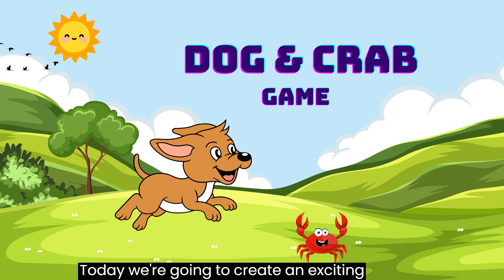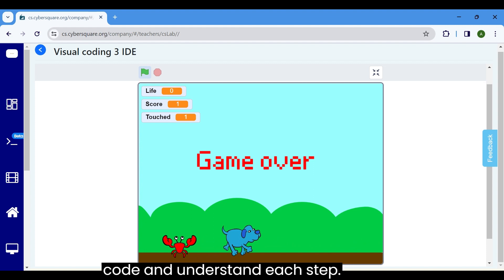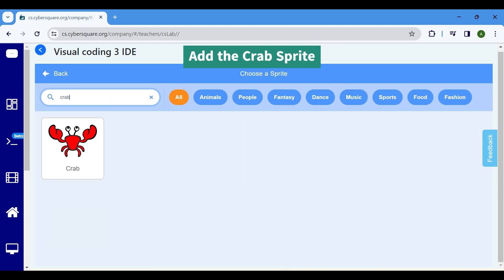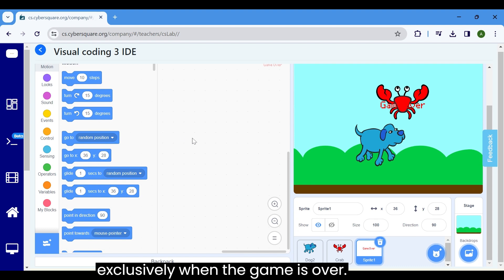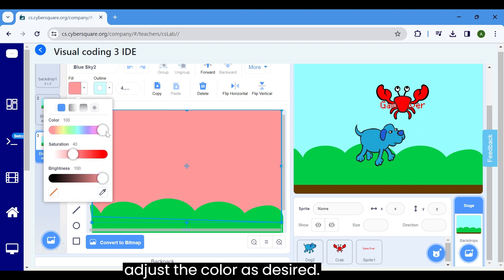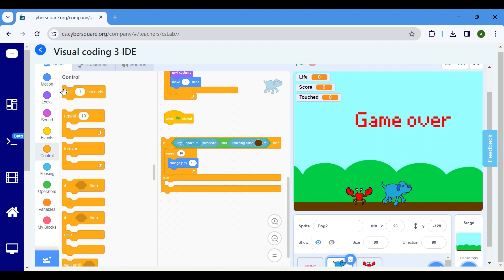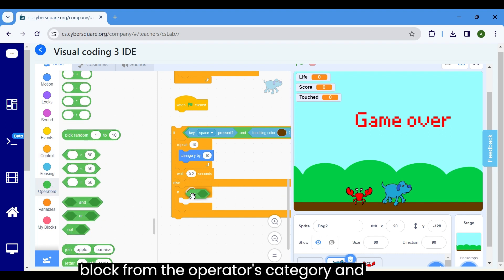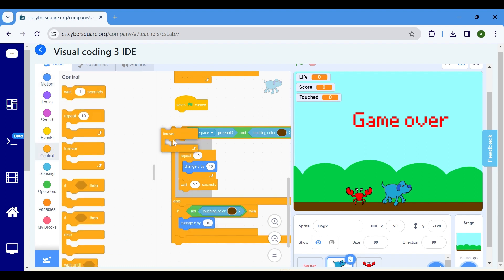Cyber Square Grade 7 Module 2 - Dog and Crab Game (ver 4)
Welcome to our step-by-step tutorial on creating a fun and interactive Dog & Crab game using visual coding! In this beginner-friendly video, we'll guide you through the process of developing your own game from scratch, using intuitive visual programming tools.

Throughout the tutorial, we'll cover fundamental concepts of visual coding, making it accessible even to those with minimal programming experience. From designing engaging gameplay mechanics to implementing adorable character animations, you'll learn valuable skills applicable across various game development projects.

No prior coding knowledge is required – just bring your enthusiasm and creativity! Join us as we explore the exciting world of visual coding and unleash your imagination to craft an entertaining game experience.